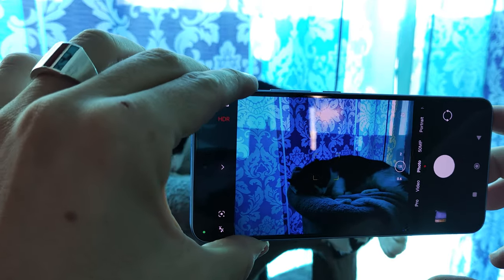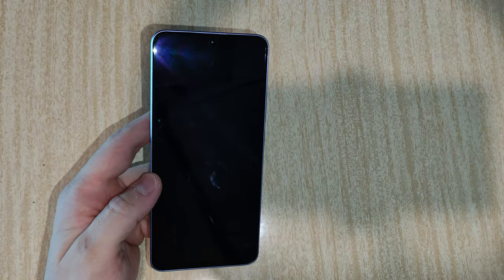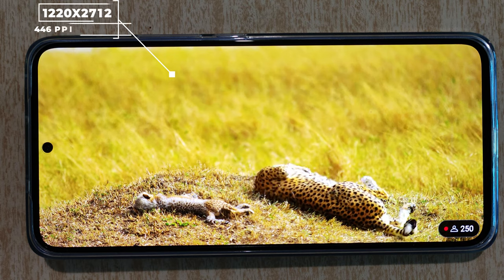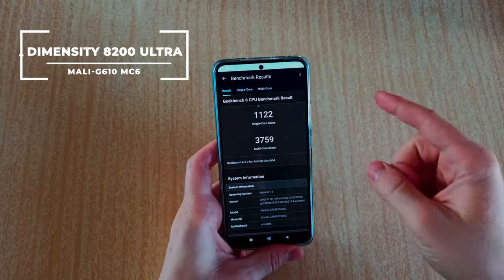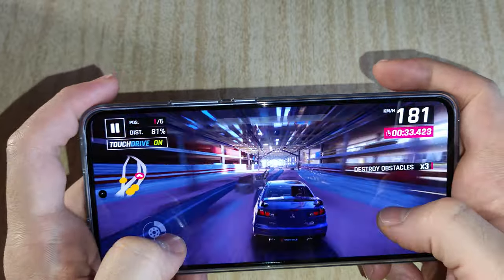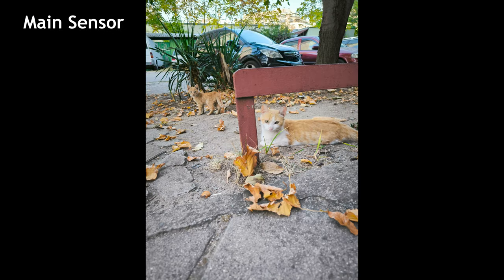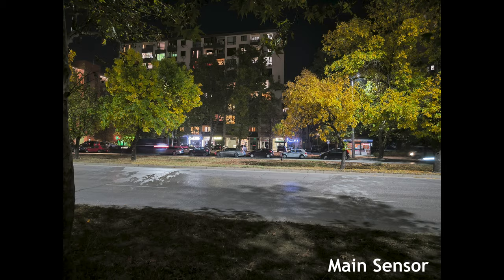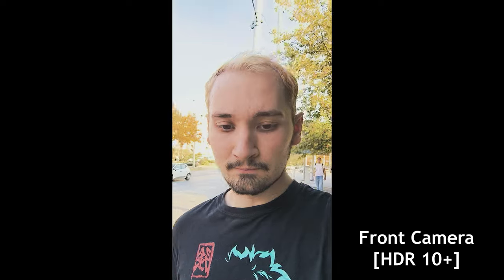Xiaomi 13T Review! The iPhone 14 Pro Max Killer!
Welcome to our in-depth review of the Xiaomi 13T smartphone! In this video, we'll unbox and take a deep dive into the features and performance of Xiaomi's latest flagship killer device.

You can buy the phone here and support me!